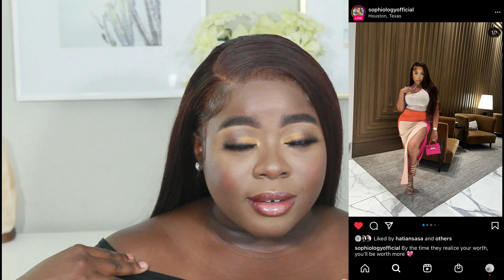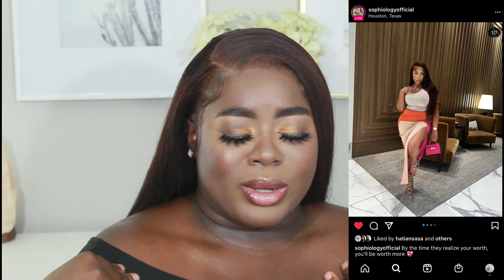Sophiology Inspired GLUELESS Wig Install| SARA CLAIR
OR
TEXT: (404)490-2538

PRODUCT USED:
Edge booster
Bold Hold jelly
Ebin wig spray
Finishing spray
Infiniti pro titanium flat iron and blow dryer